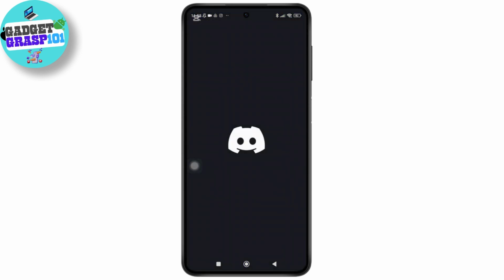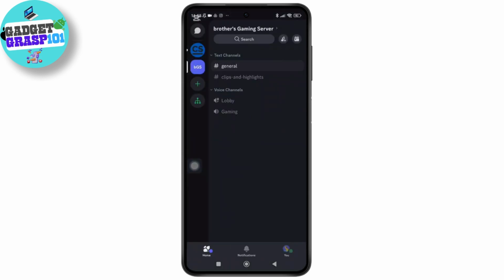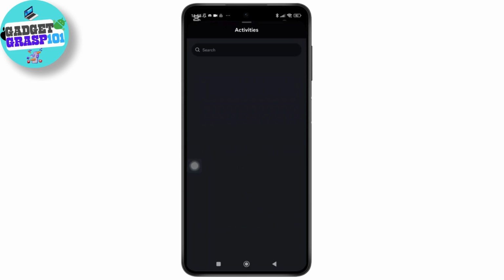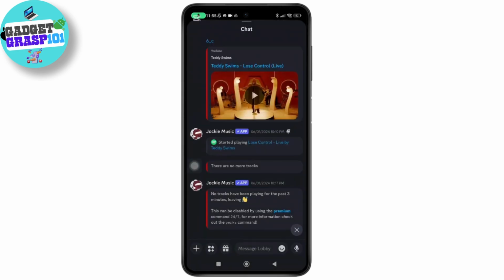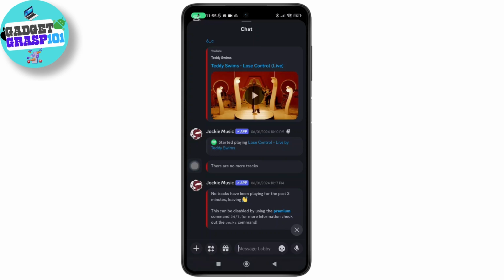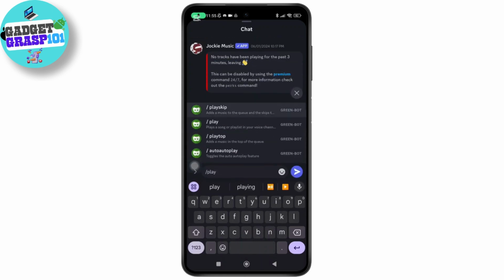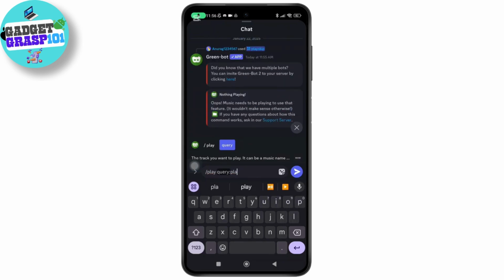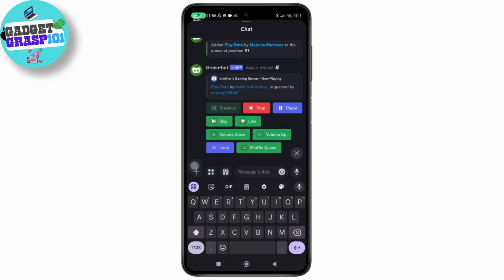How to Play Music in Discord Mobile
How to Play Music in Discord Mobile (2025)!

Want to know how to play music on Discord mobile? This video will guide you through the steps to easily play your favorite tunes while chatting with friends. Whether you're wondering, "How do I play music on Discord mobile?" or need help setting up the music bot, this tutorial has you covered. Learn how to use Discord’s music features on your mobile device and bring the party to your voice chats. Watch now to find out how to play music in Discord on mobile!

Timestamps:

00:00 How to Play Music in Discord Mobile
00:10 How to Set Up Music in Discord Mobile